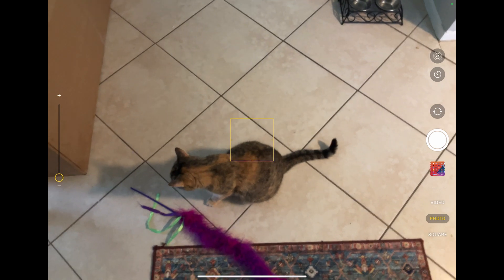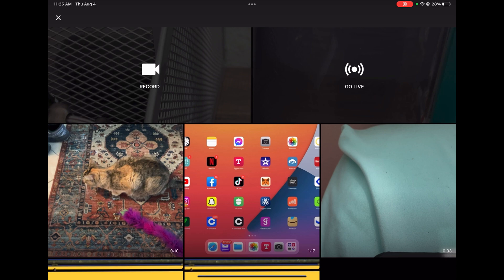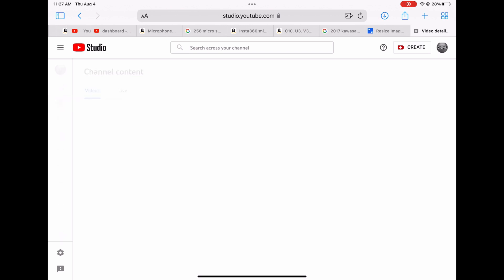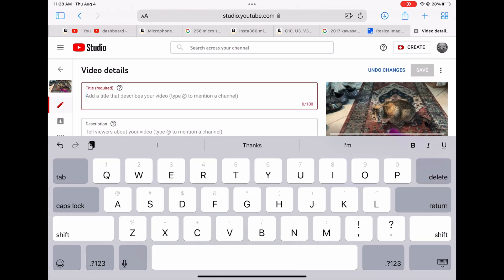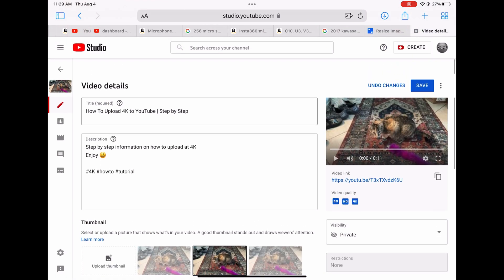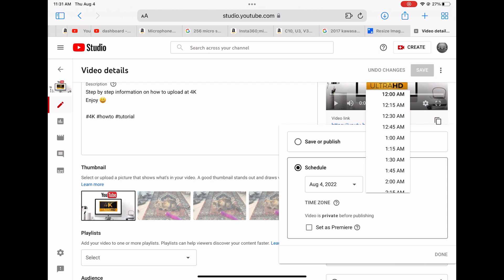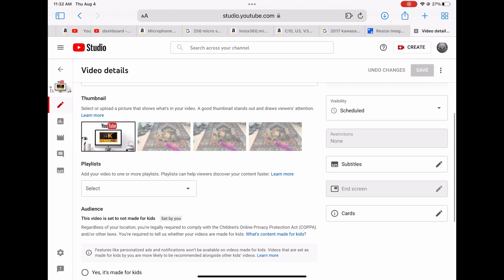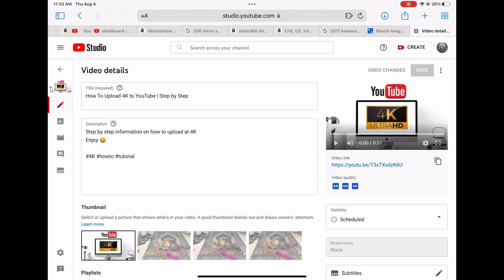How to Upload 4K Ultra HD Videos to YouTube Tutorial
Step by step tutorial of how to upload high quality 4K videos to YouTube

Before you do anything, you have to make sure your account is verified. If you open YouTube studio ONLINE ( not the app)
Then click settings on the lower left. Select channel. Feature Eligibility. Then you have to make sure that standard, intermediate, and advanced settings are all enabled. To achieve this you have to verify personal information as prompted. Once you are fully enabled, you should be able to upload as many videos as you want at high quality.